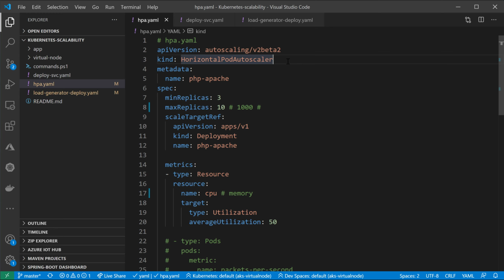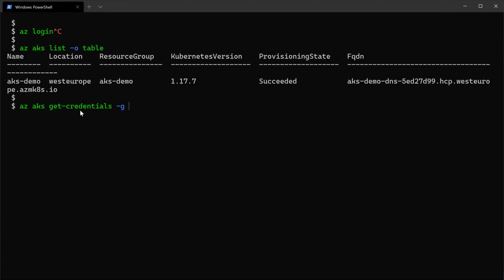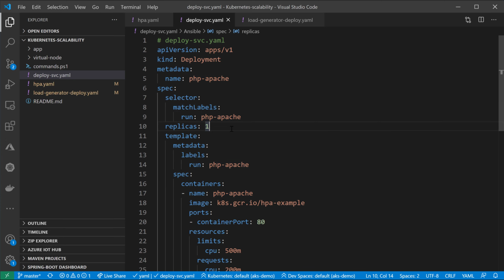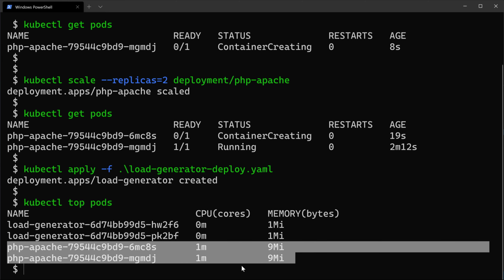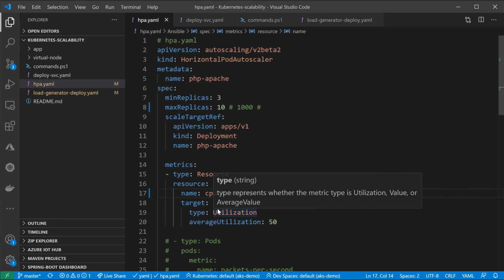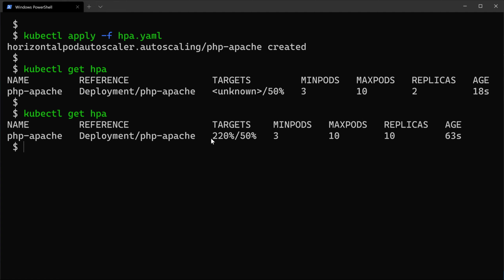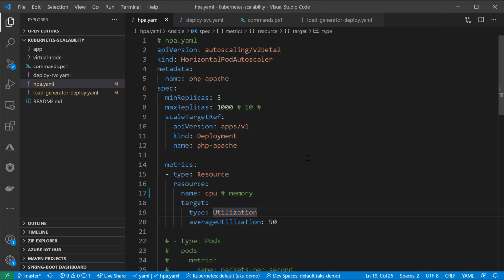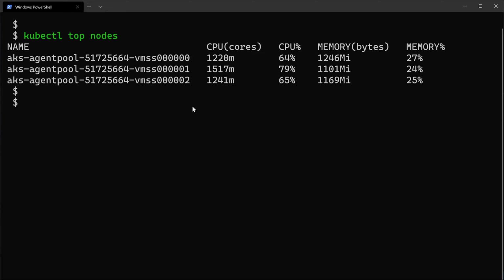Kubernetes Scalability with HPA